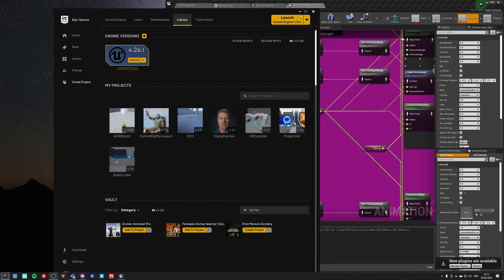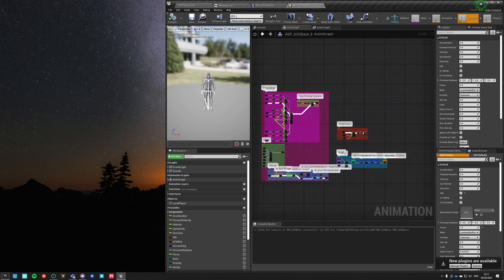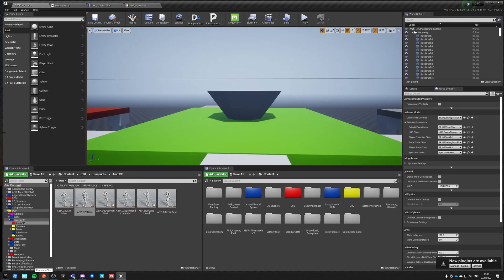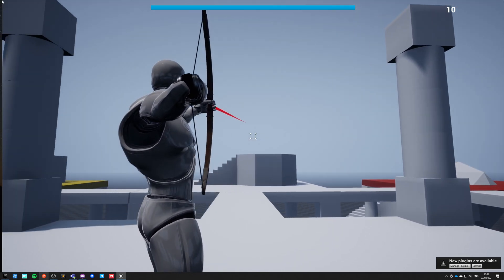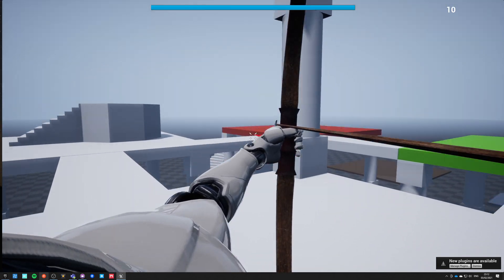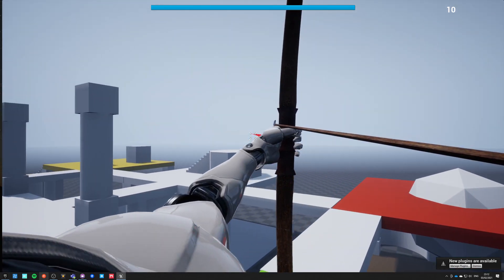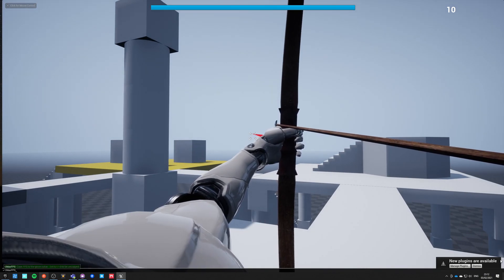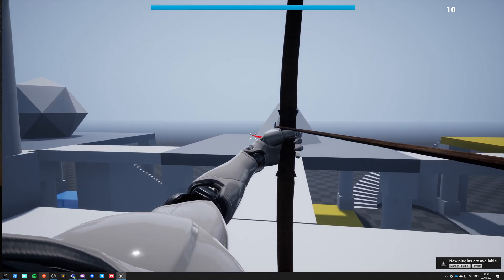Requested: Archer Animset PRO - in First person perspective- Unreal Engine 4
a quick request video :)